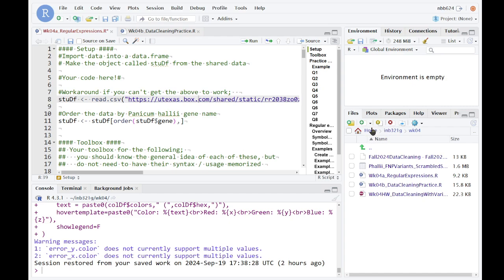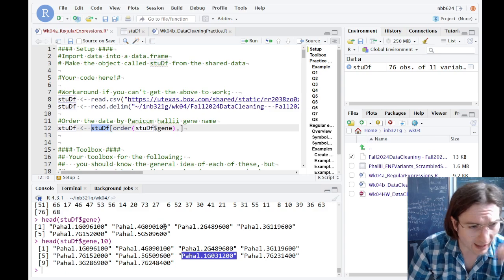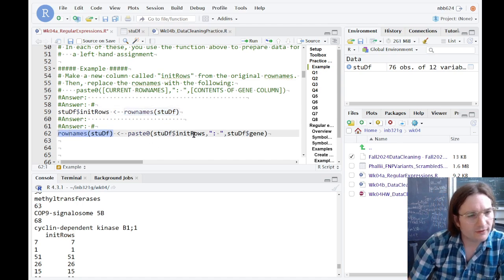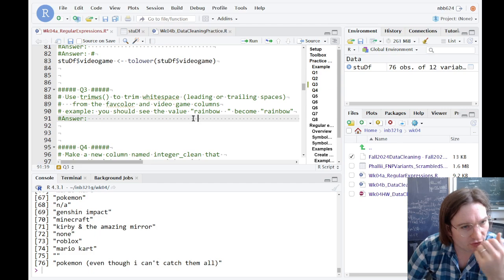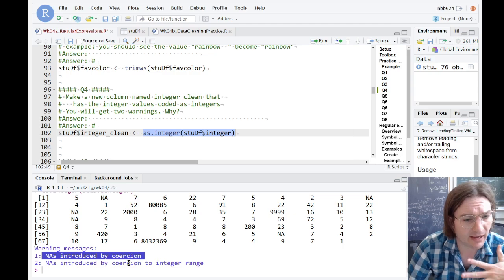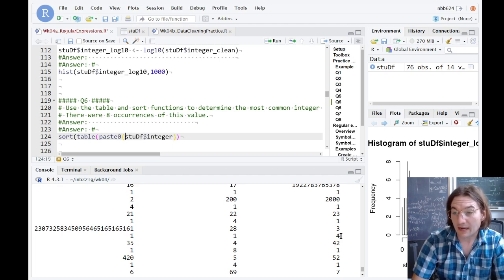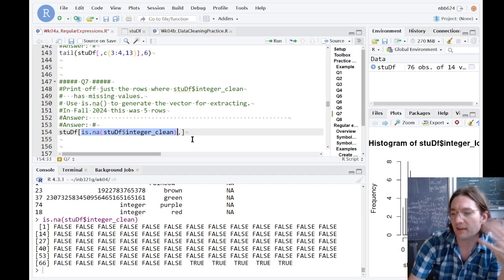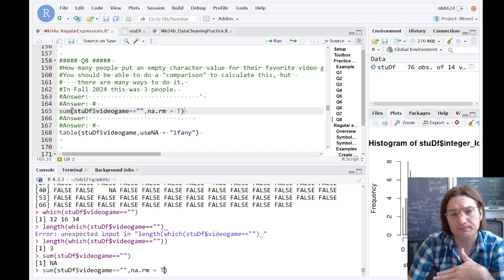In-class questions from Wk04a in Fall 2024